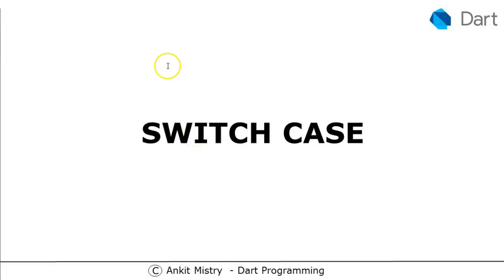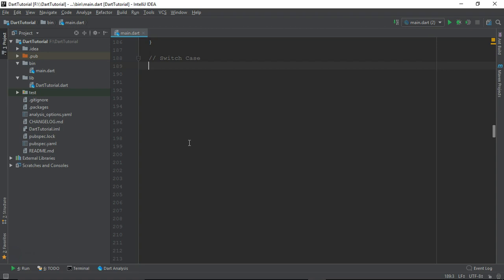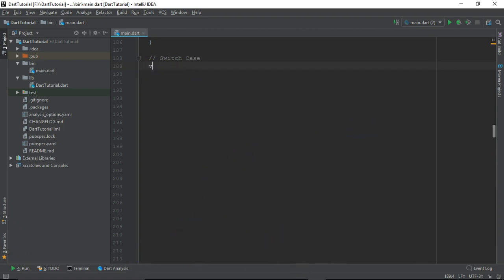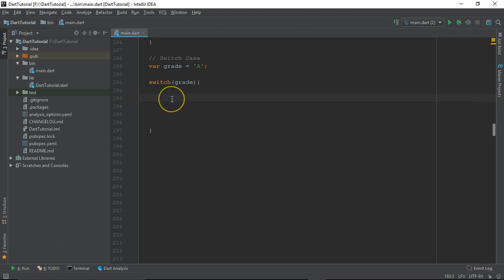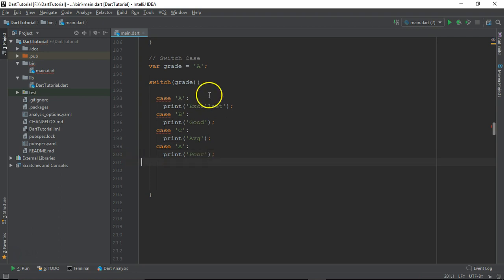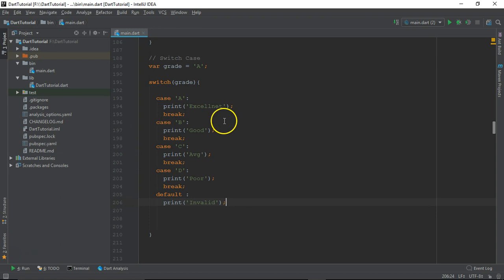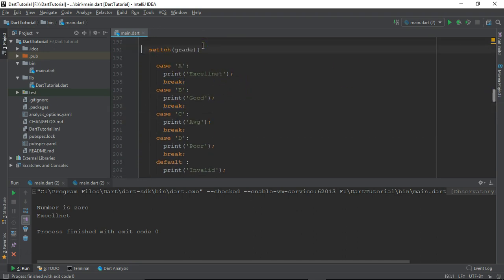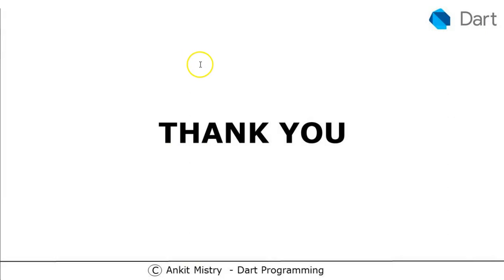Switch Case - Dart Programming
or